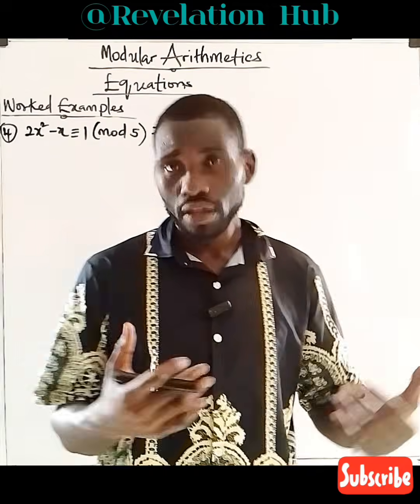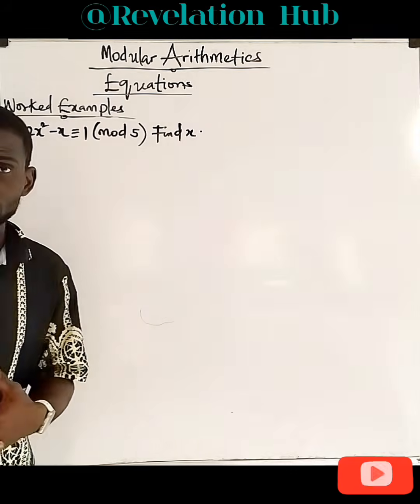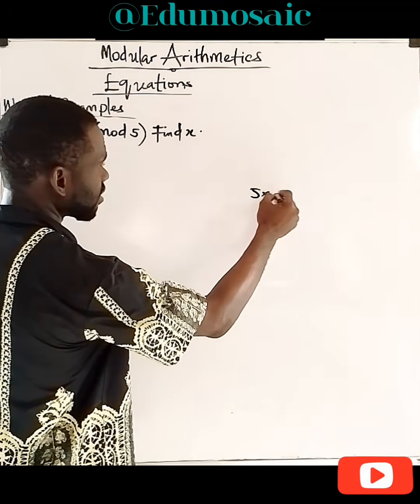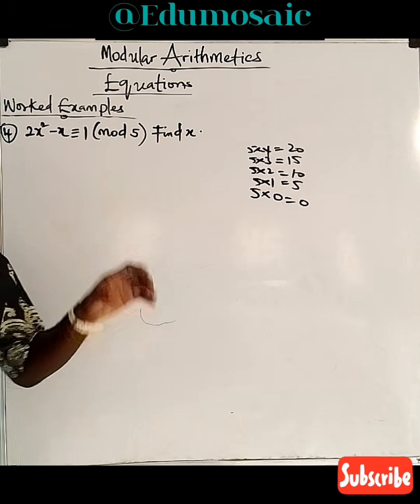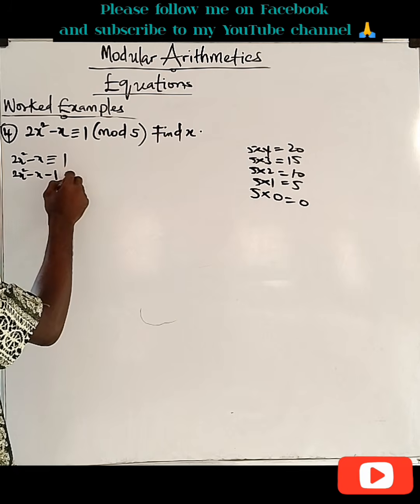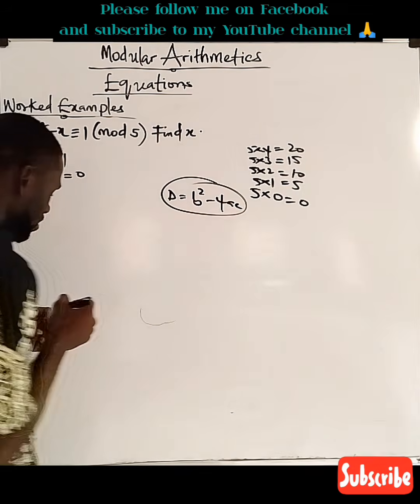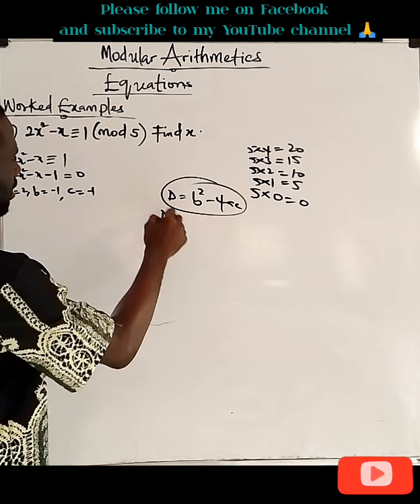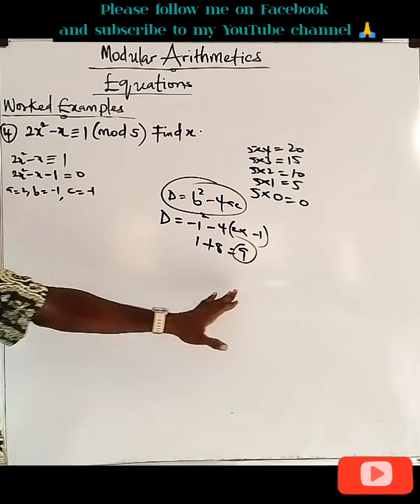"Modular Equations Step-by-step: Number Theory Lesson"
Here is a little portion from the detailed solution for the 4th and final example on equations under Modular Arithmetic.